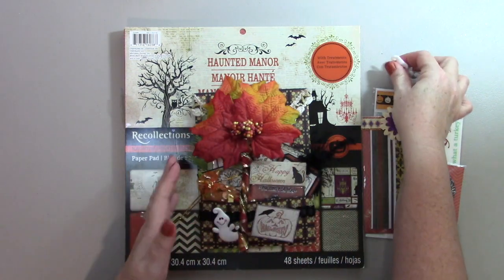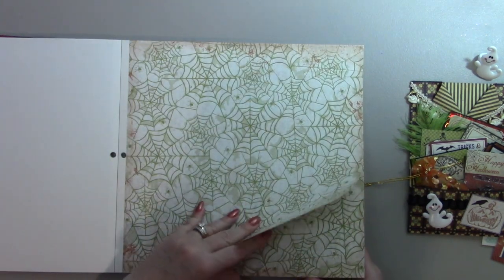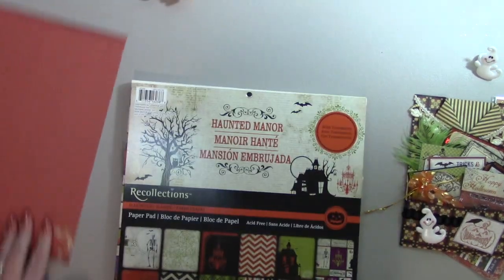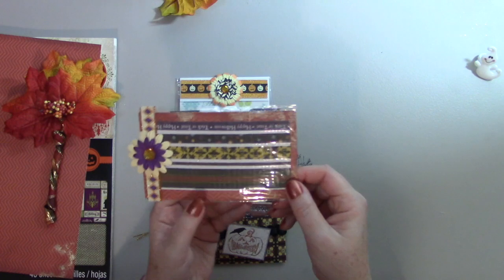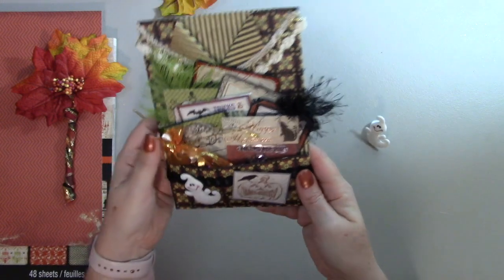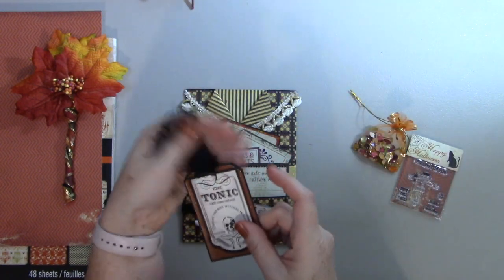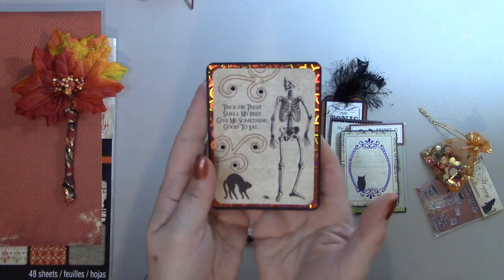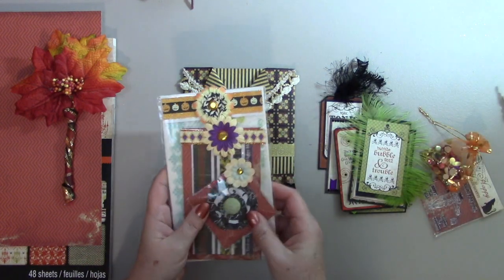CraftyRia Creates Stuffed Envelope Swap - Part 2 - Stuffing and Finishing Touches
This is part 2 of the Stuffed envelope swap.  If you haven't seen part one, go back and check it out!